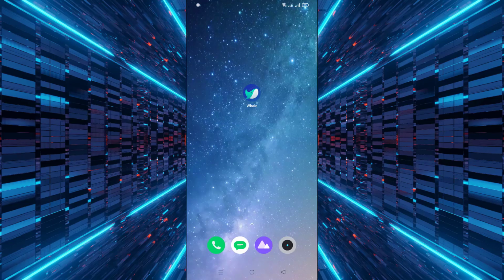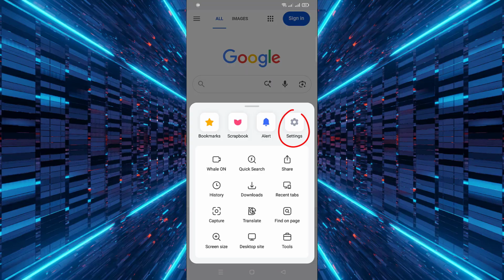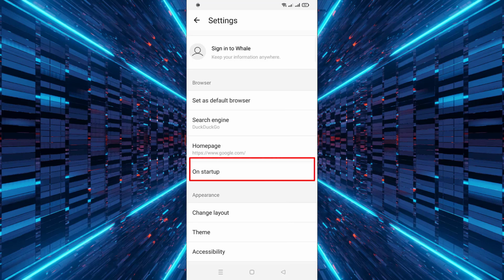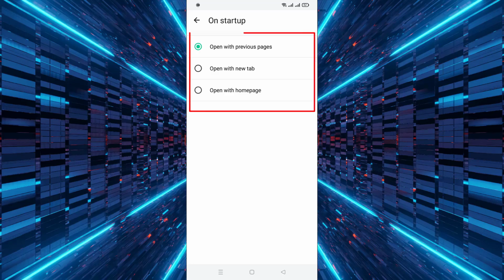How to Change Startup in Naver Whale Browser Mobile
Learn how to change startup settings in Naver Whale Browser on mobile. 📱

This video shows you how to customize your browser so it opens with previous pages, a new tab, or your homepage. 🔧

Make your mobile browsing faster and more convenient with Naver Whale Browser tips. ⚡

Understand the startup options and take full control of your browsing experience. 🌐

Whether you want to continue your last session or start fresh, this guide makes it simple. 🖥️

Follow this tutorial to make Naver Whale Browser work exactly how you want every time. ✅

Naver Whale Browser mobile, browser startup settings, mobile browser tips, customize Naver Whale, startup options guide